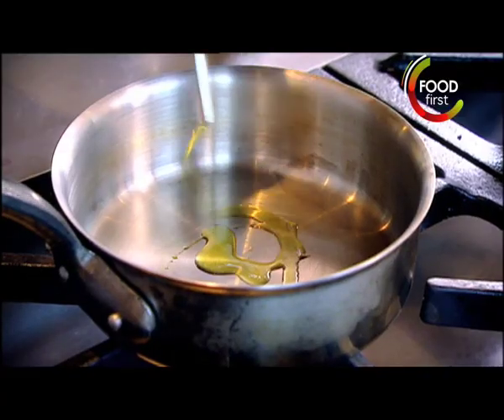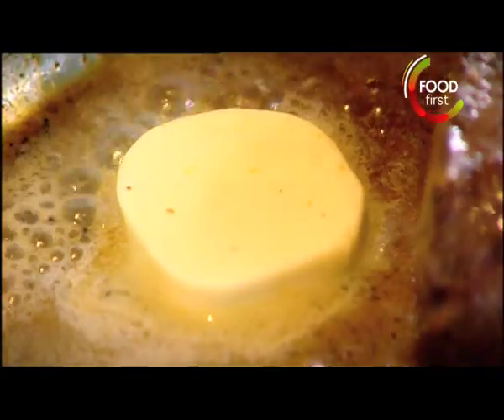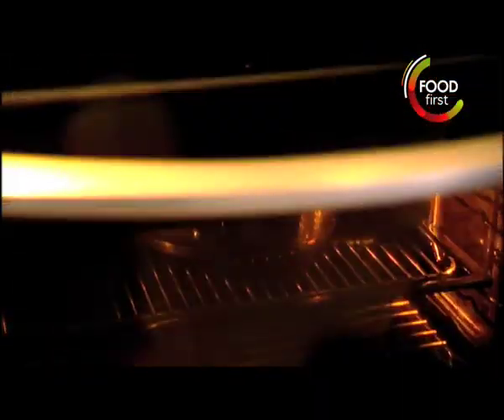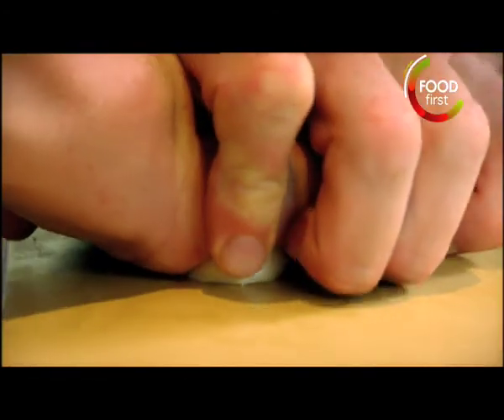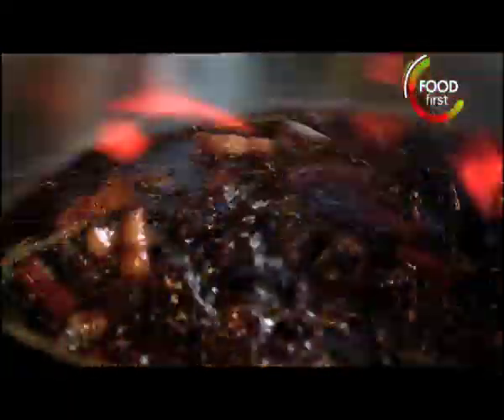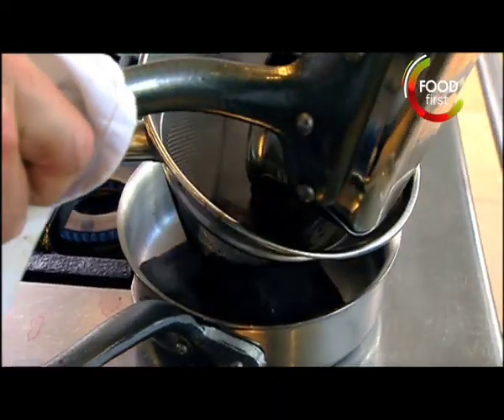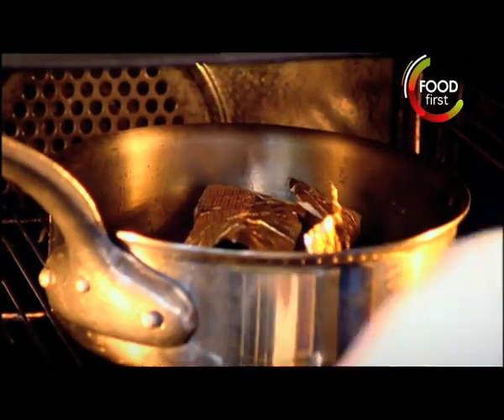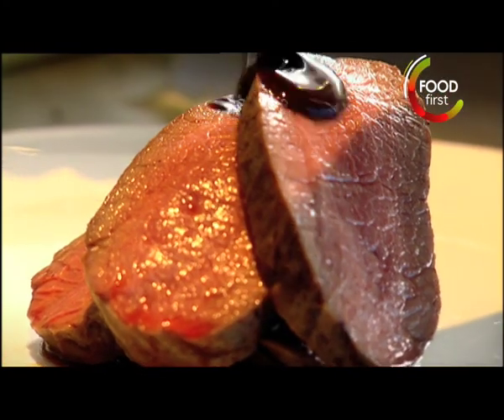How to cook Loin Of Venison with Red Wine Chocolate Sauce -cookery show - Gordon Ramsay recipe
Watch Gordon Ramsay Cook Loin Of Venison with Red Wine Chocolate Sauce.